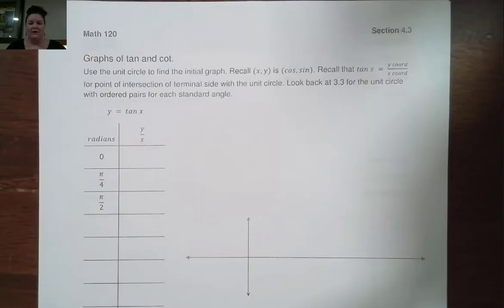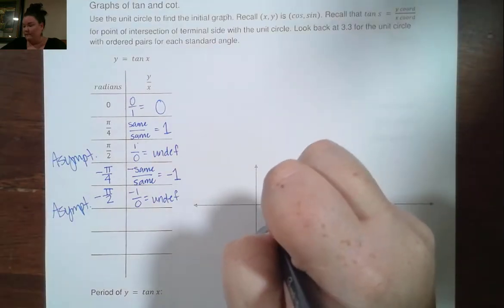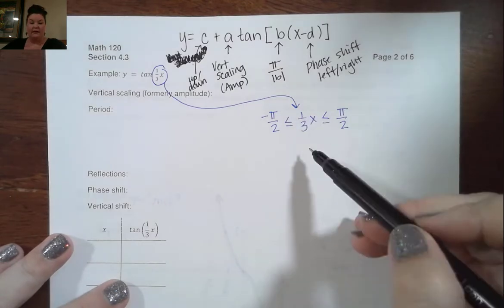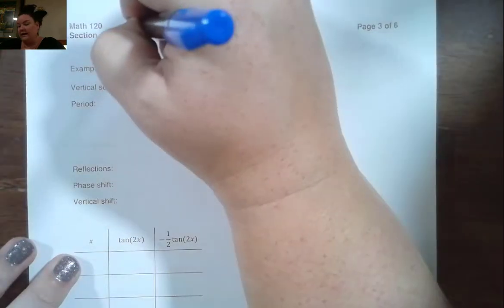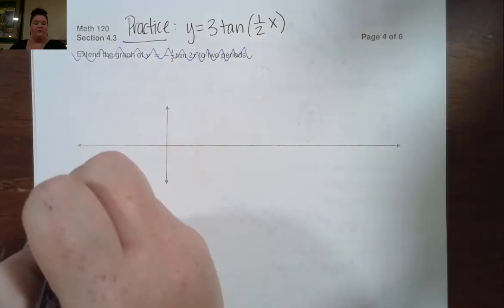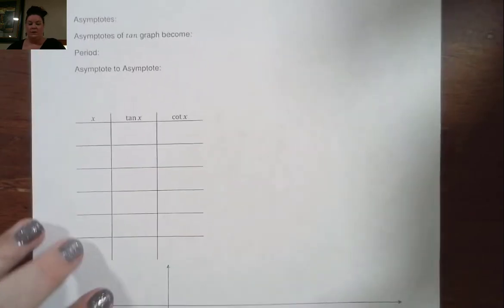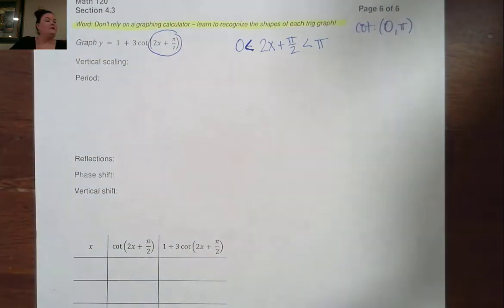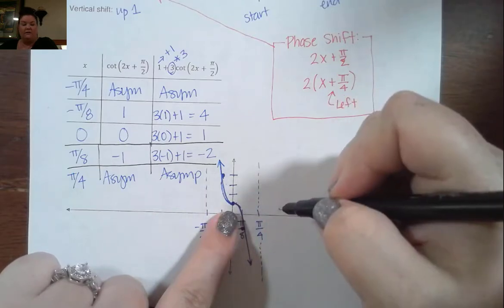4.3 Translations on Tangent and Cotangent Functions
MATH 1230
ENMU
TRIGONOMETRY
Mrs. Williams